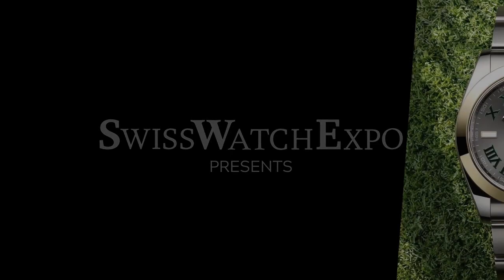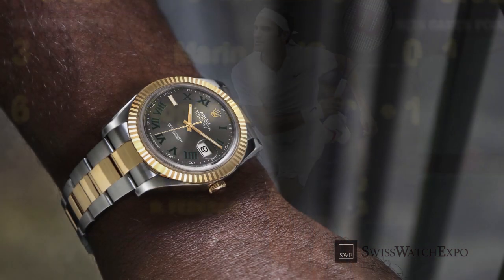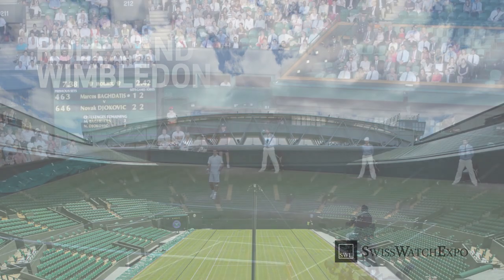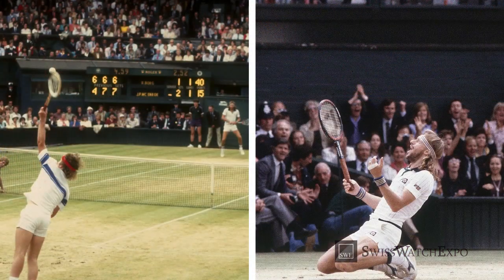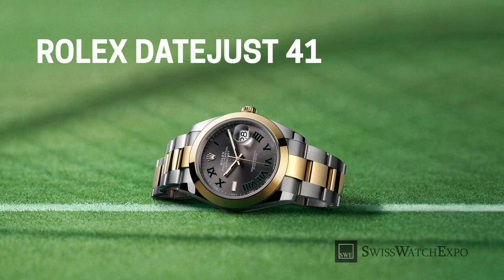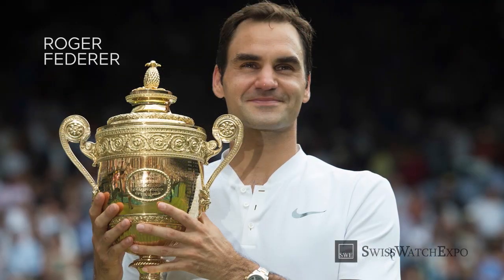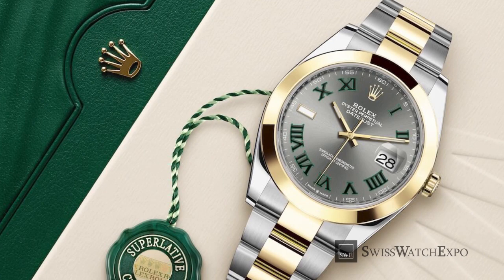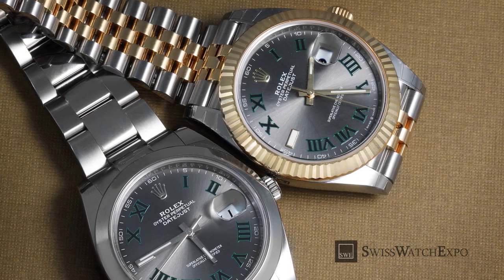Rolex Wimbledon Dial and the Story Behind It | SwissWatchExpo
Rolex has timed Wimbledon matches to perfection for over 40 years now. Albeit unofficial, a special Rolex Datejust 41 dial has come to symbolize this connection. Let’s look back at the history of Rolex and Wimbledon’s partnership, and how the Datejust ‘Wimbledon’ dial came to be.

TIMESTAMPS:
0:00 - Intro
1:00 - Rolex and Wimbledon's Partnership History
2:05 - Rolex Datejust 41 Wimbledon Dial

FULL DETAILS AND PRICING:
Rolex Datejust 41 Wimbledon Dial